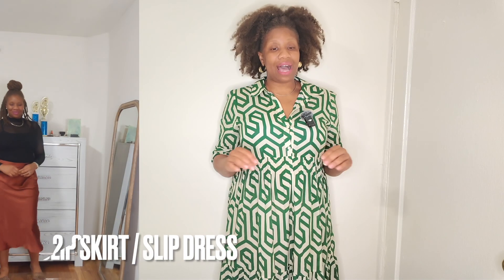Summer Capsule Wardrobe ⎮ What you need in your Closet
Hey Glowgetters! In this video, we discuss summer essentials. These are the items you need in Summer Capsule Wardrobe. As you looking through your closet for summer essentials, hope you find this helpful.

Crochet Cardigan

Measurements:
Height: 5'7" - long legs so 5'9"
Weight: 210 -215 (depending on the day lol)
Tops: Sz 12 or Large / X-Large
Pants: Sz 14 or Large / X-Large